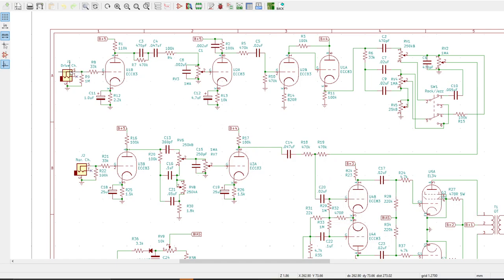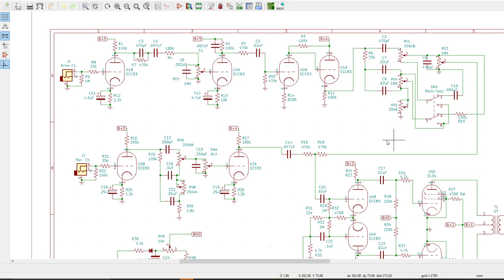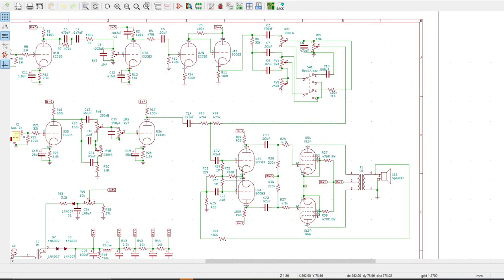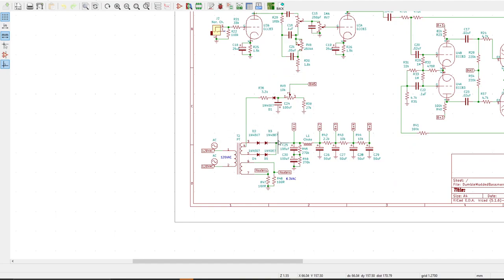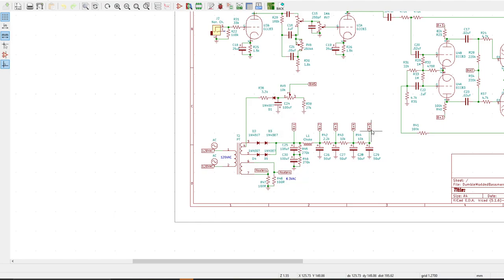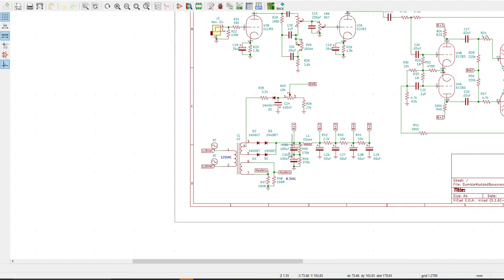Dumble Modded Bassman (DMB) Video 1 - Intro and Schematic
In this new video series I'll be building a Bassman cloning what Dumble did in modifying one for a customer.  It is a very close approximation of a tweaked marshall amp, but in a bassman chassis originally.  This will be a custom built combo.   I'm keeping myself to a limited monthly budget on this build, so if you'd like to speed it up, feel free to donate some of your extra change to my patreon and I'd be happy to put that towards getting more parts sooner!  Thanks!